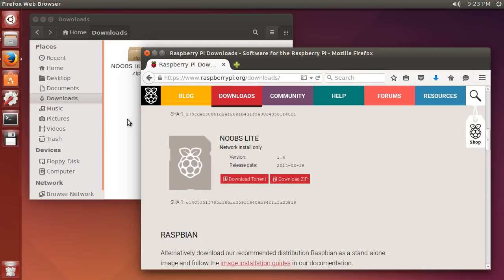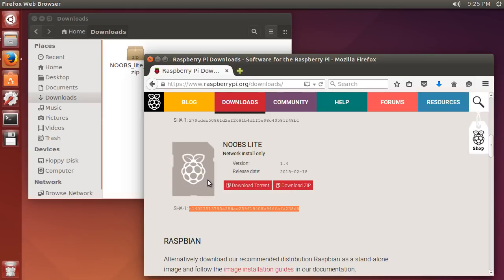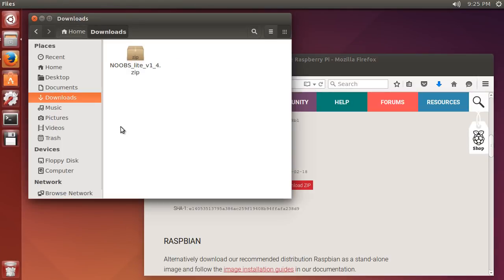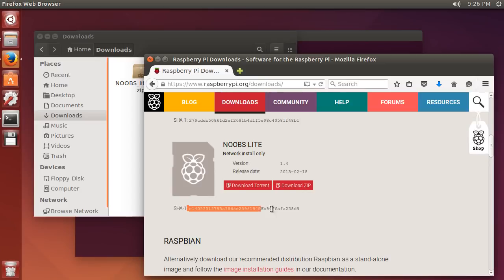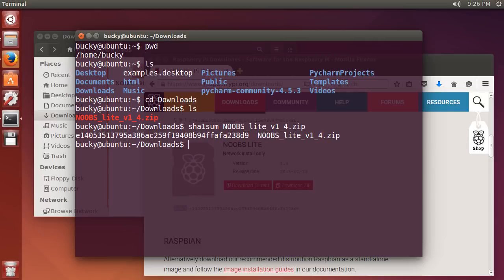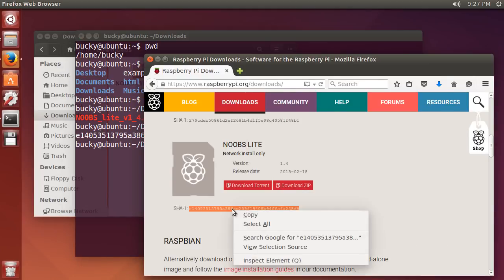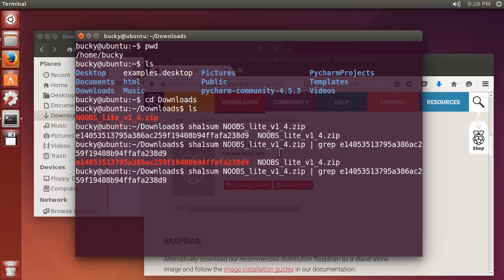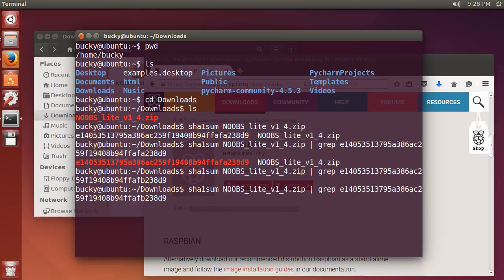Linux for Beginners - 9 - Verify Files Using Checksum_HD